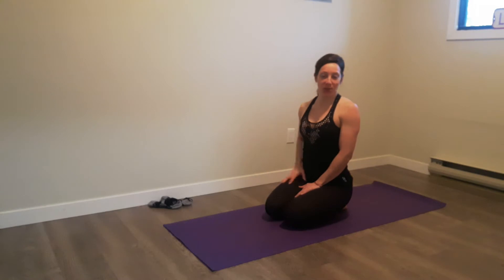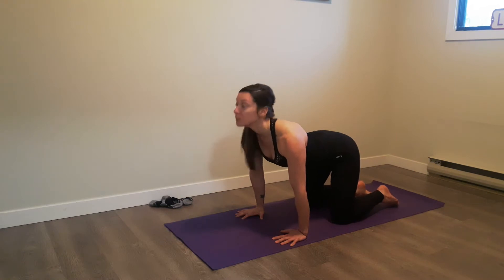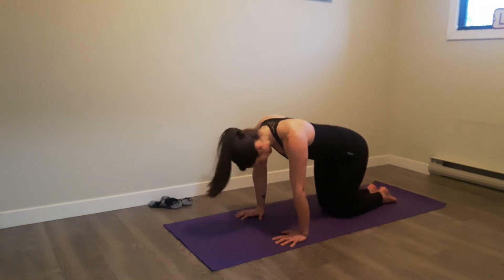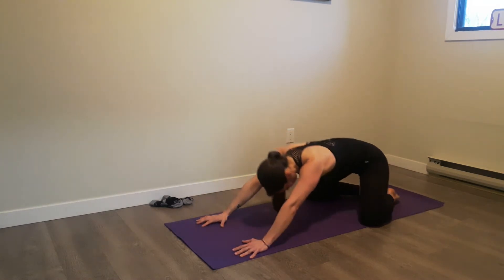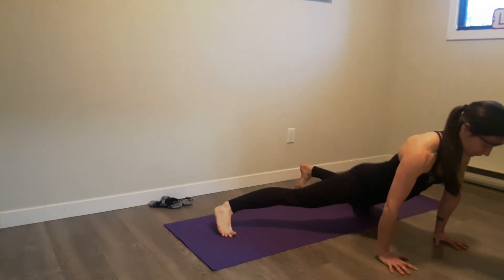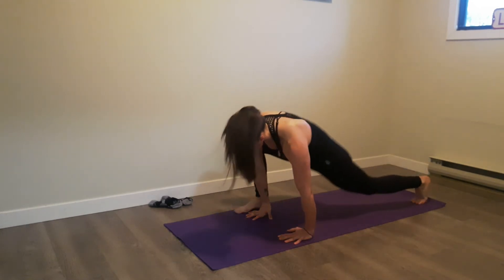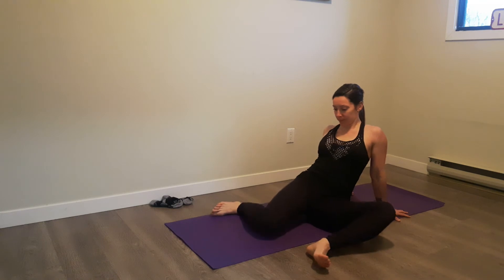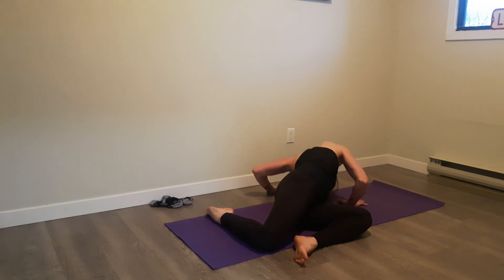General Warmup Sequence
Use this warmup sequence at the start of each day's workout to get your body warm and mobile.